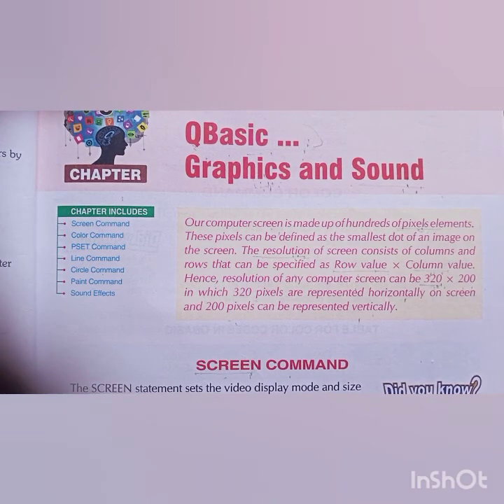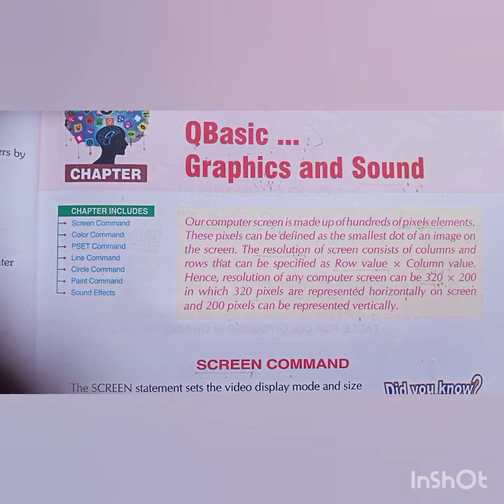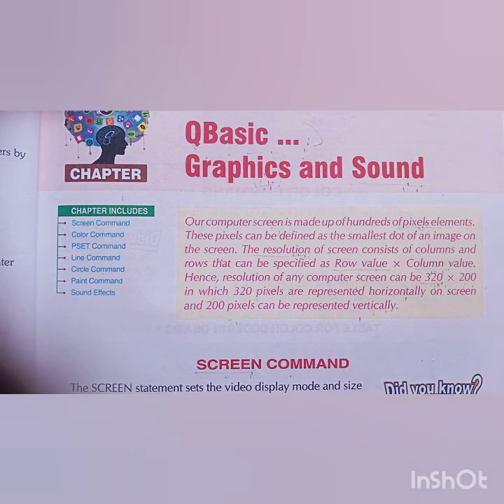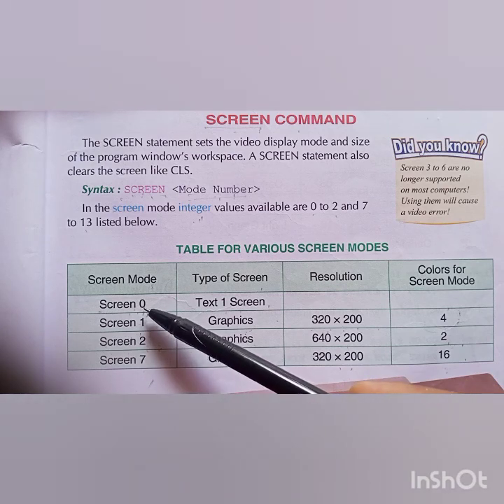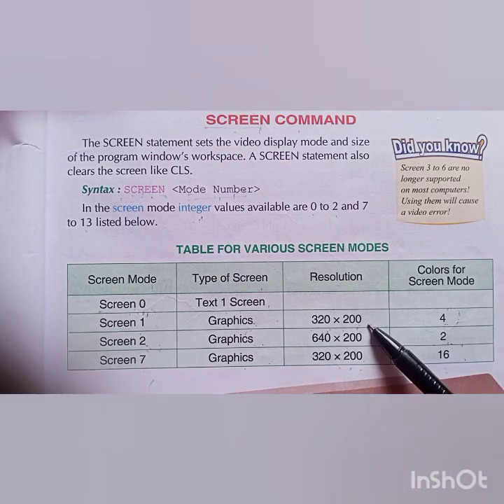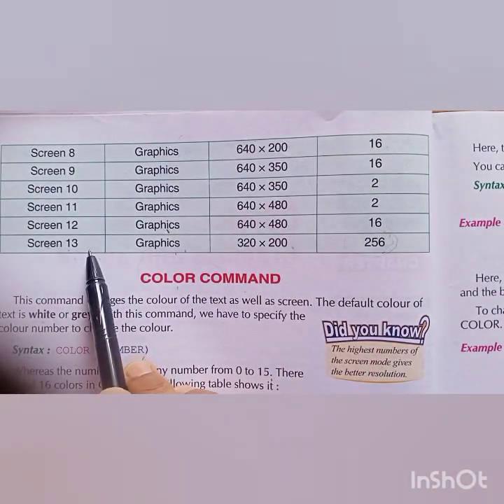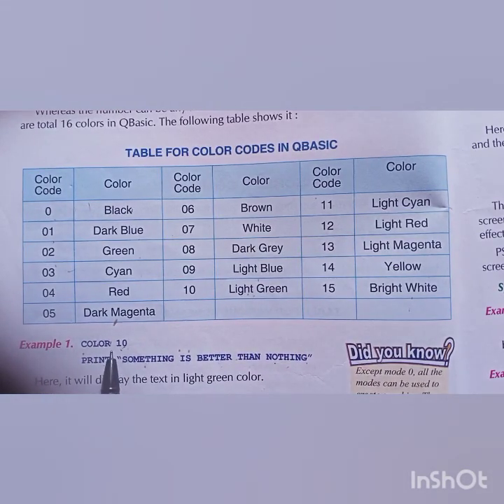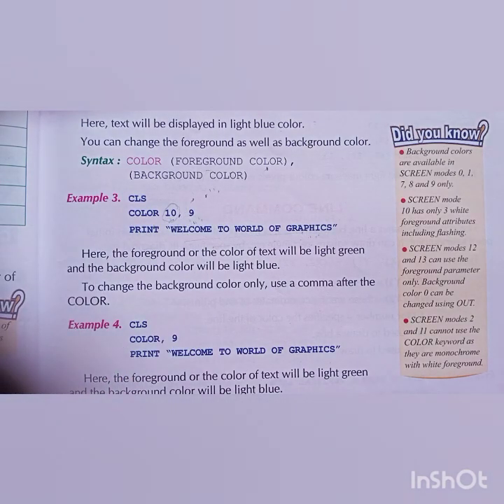Qbasic Sound and Graphics